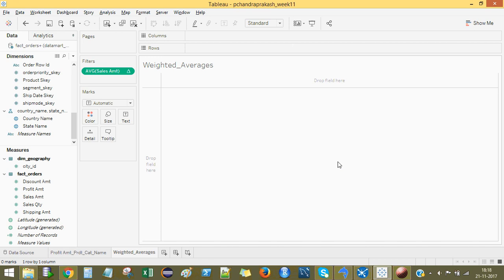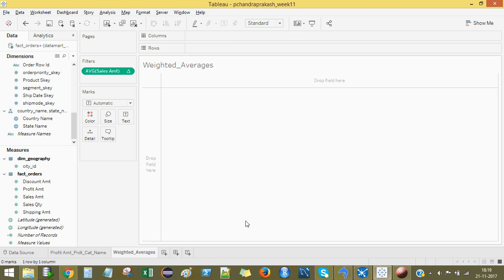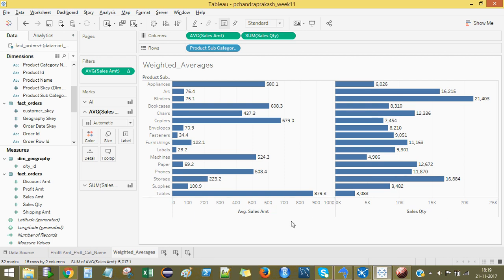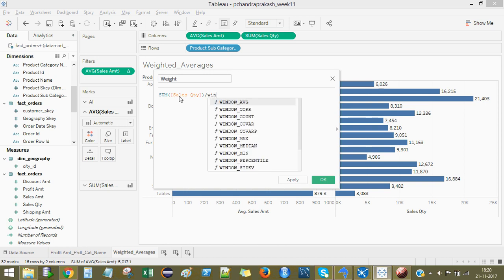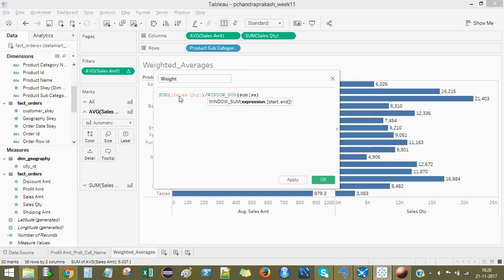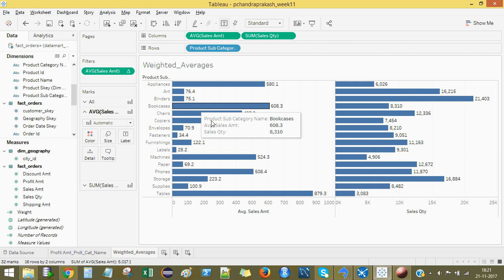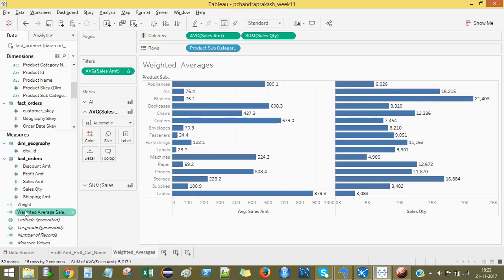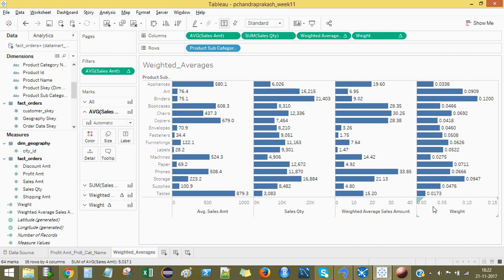TableauTip1 - How to perform weighted averages using tableau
This video shows how to perform a weighted average calculation using tableau.